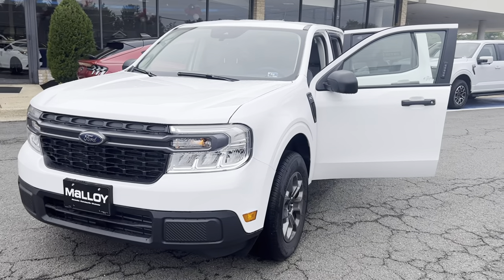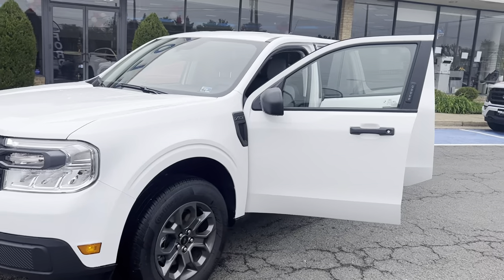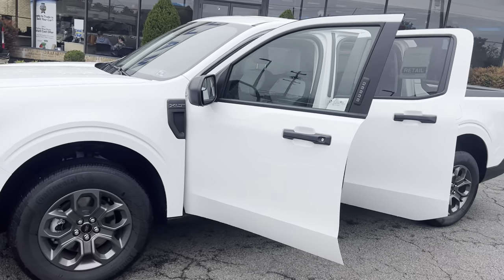New 2022 Ford Maverick XLT Truck SuperCrew 22281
New 2022 Ford Maverick XLT Truck SuperCrew

Exterior color: Oxford White
Interior color: Navy Pier Medium Slate
Rearview camera, remote keyless entry, intermittent wiper, remote start, perimeter alarm, tire pressure monitoring system, 22mpg city, 29mpg highway